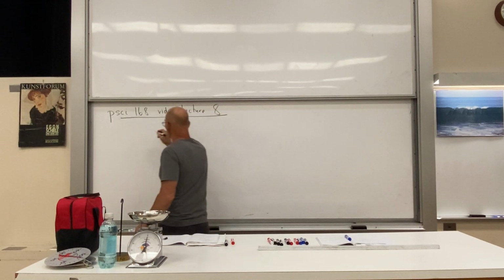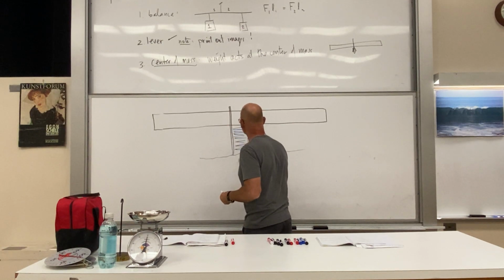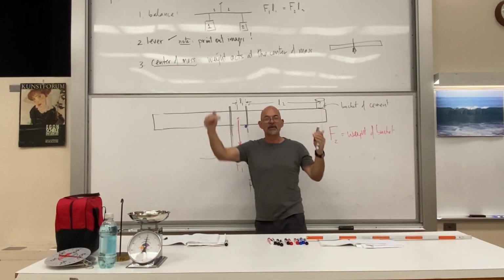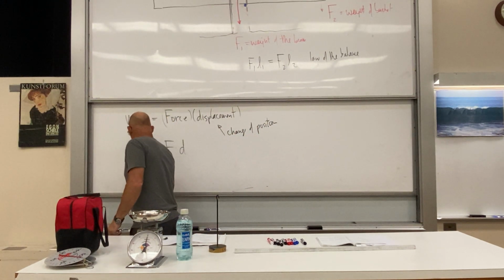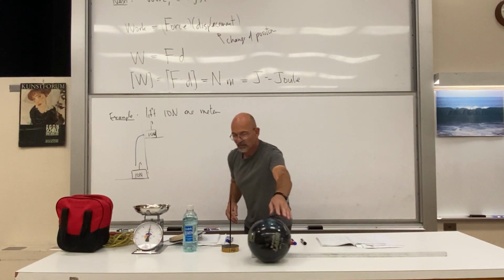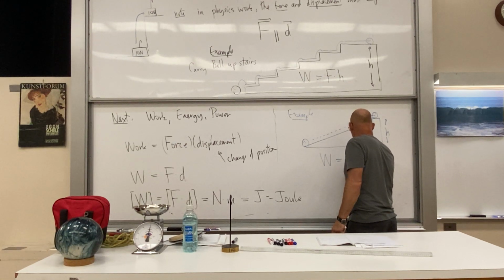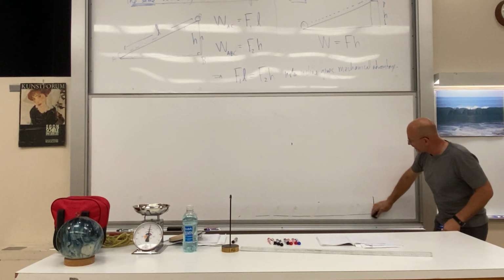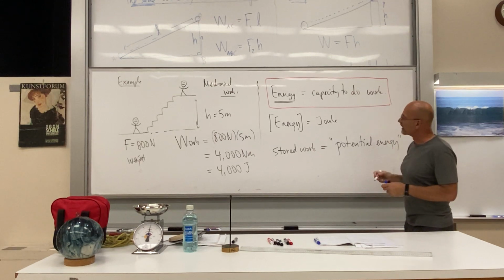psci 168 fall 2020 video lecture 8